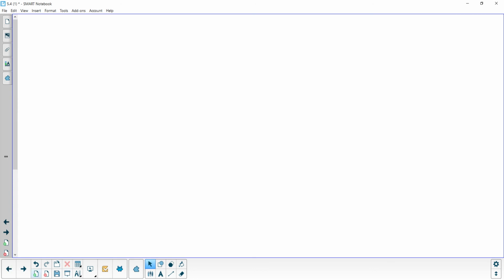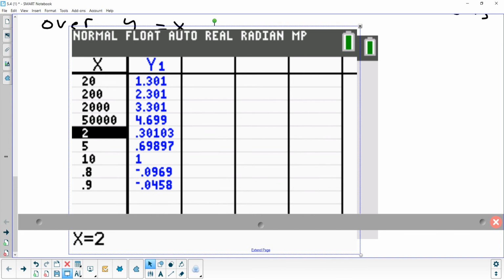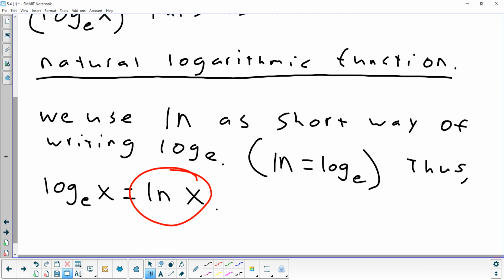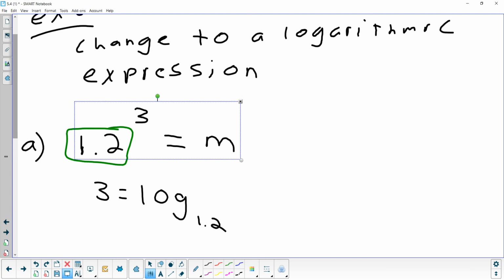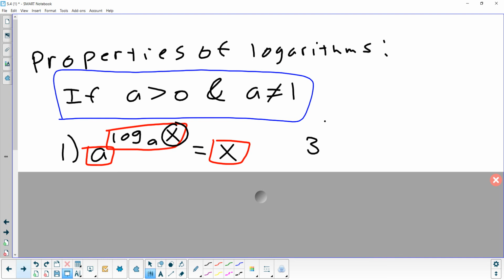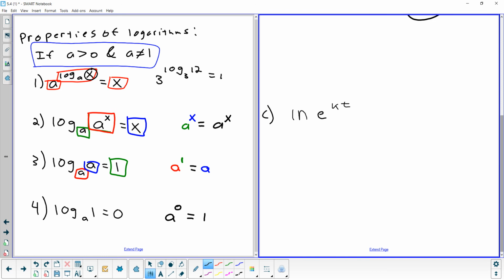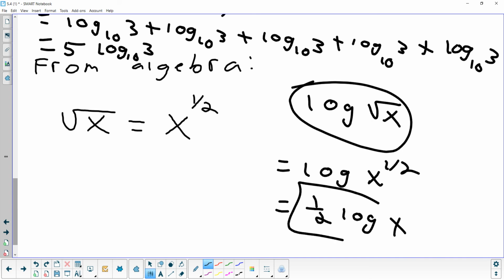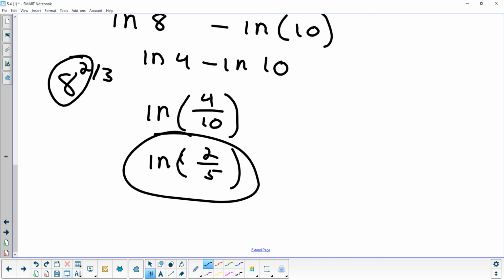5.4(1) Logarithmic Functions 11-4-21